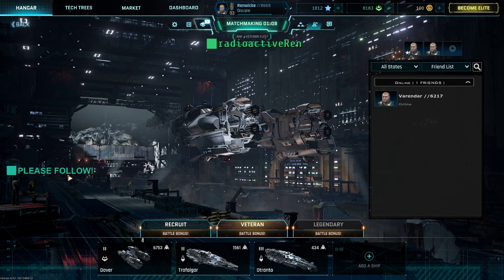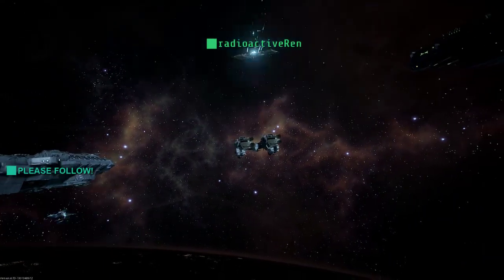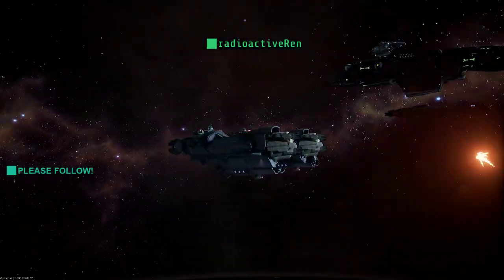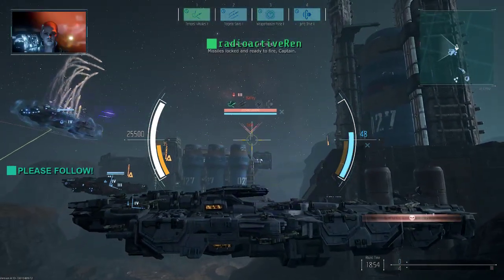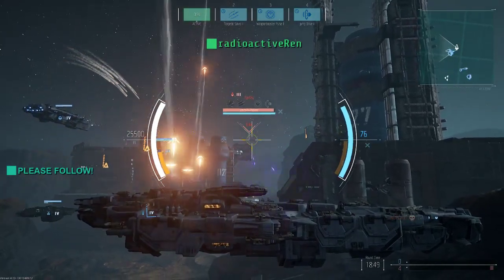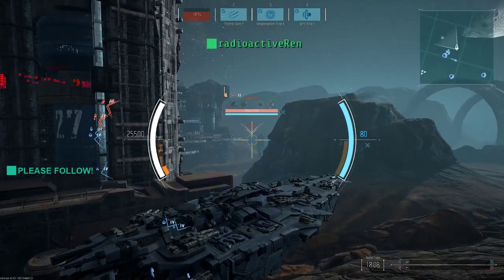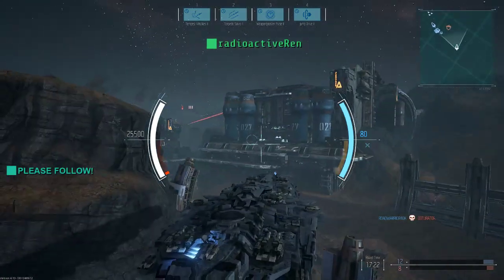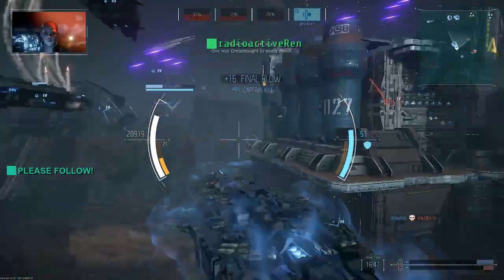Dreadnought - radioactiveRen - streamed on Twitch